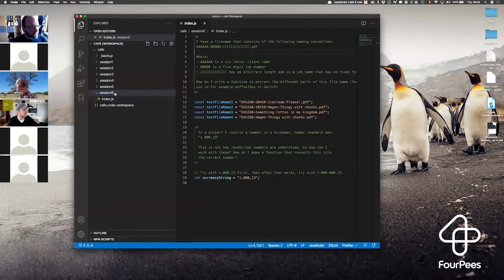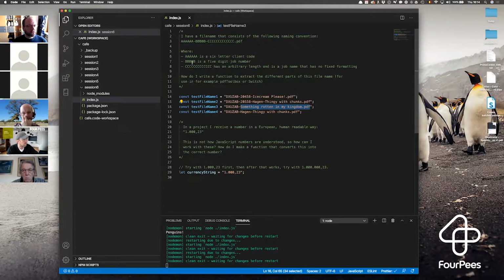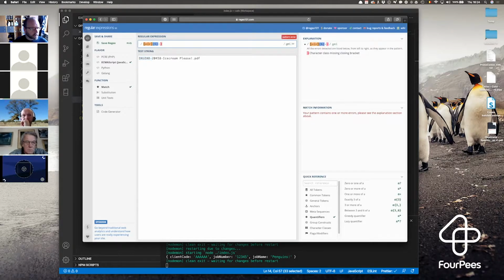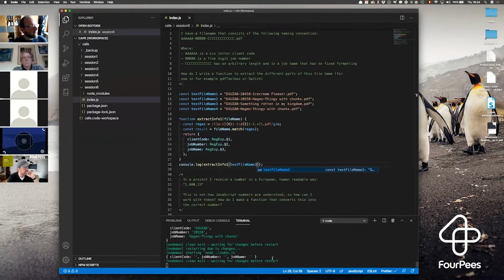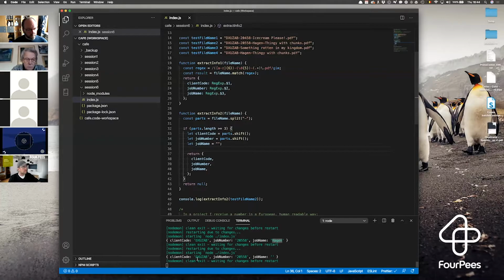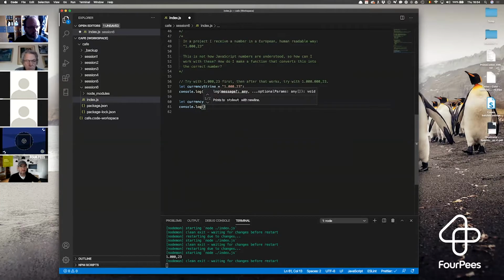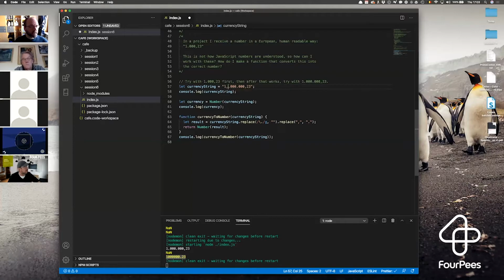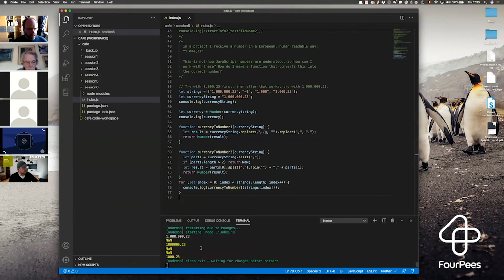Four Pees Café - Javascript 6 - from problem to working code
Now that we've seen the basics of JavaScript, it's time to put what we've learned into practice. In this Café, we'll look at some common problems and use those as examples to go from problem to working code. We'll look at different ways to do things, why some ways might be better than others, what you should look out for and more!